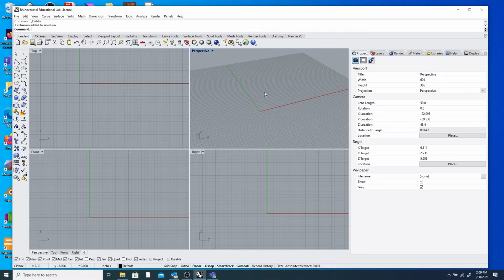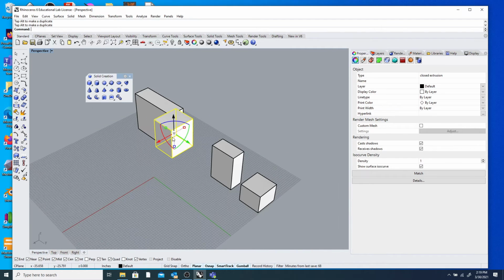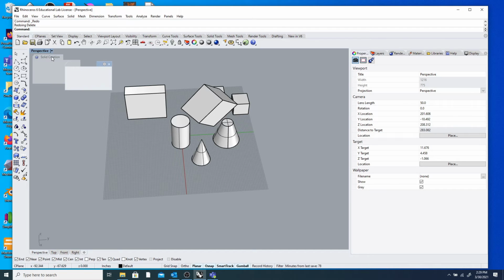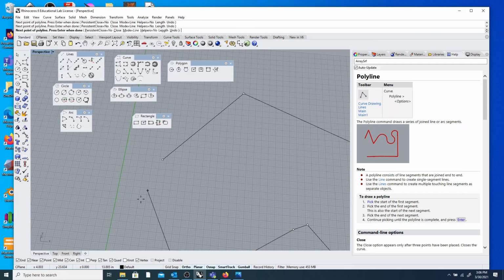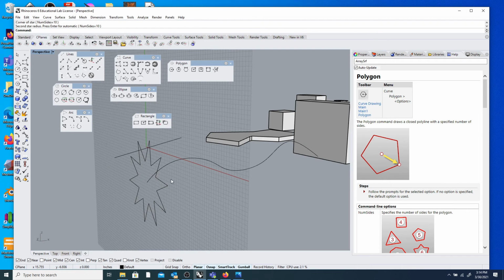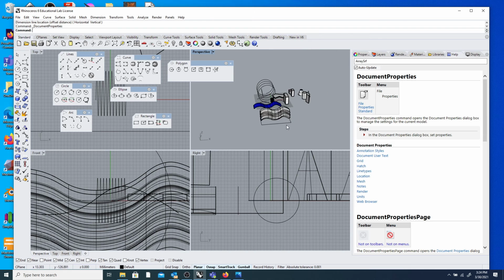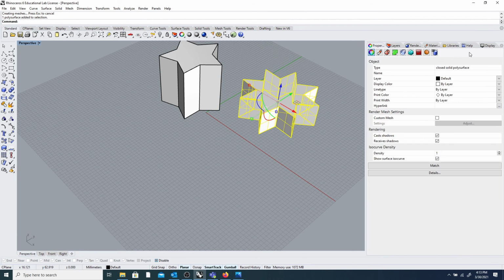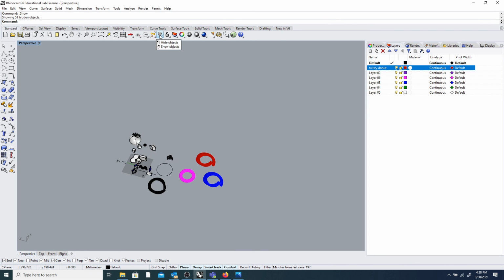Rhino intro for Jewelry Metals 3 30 21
Introduction to the Rhino workspace and basic solids.